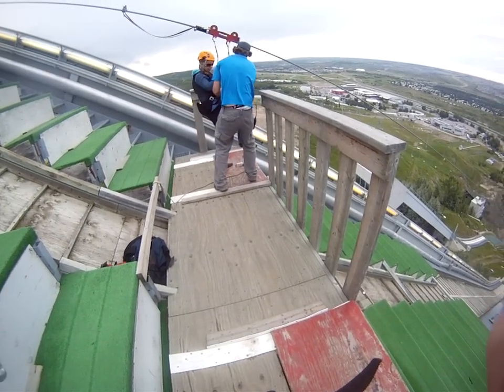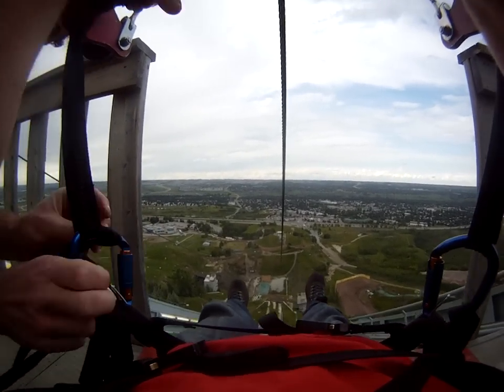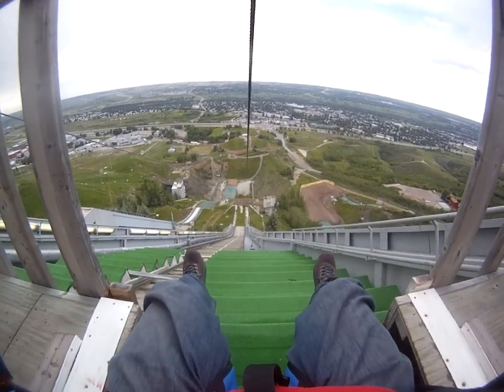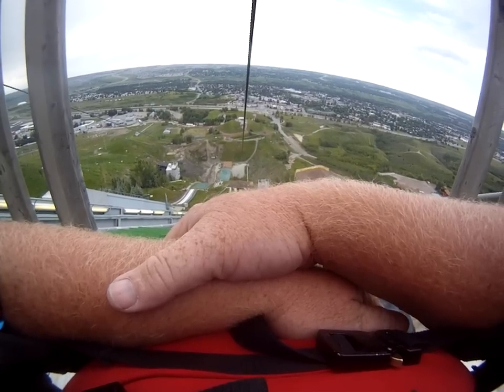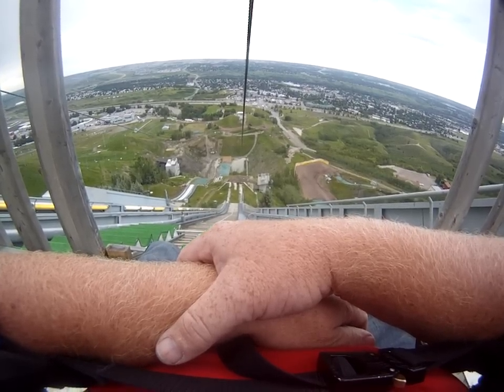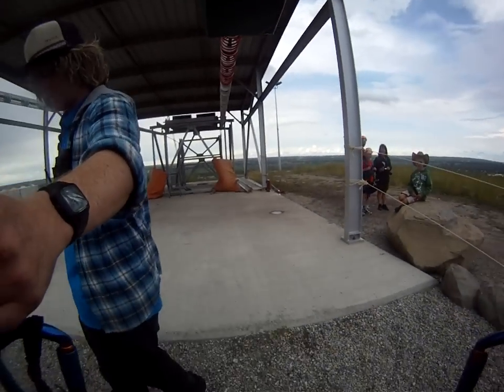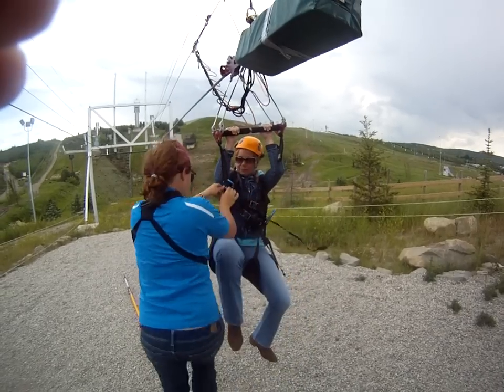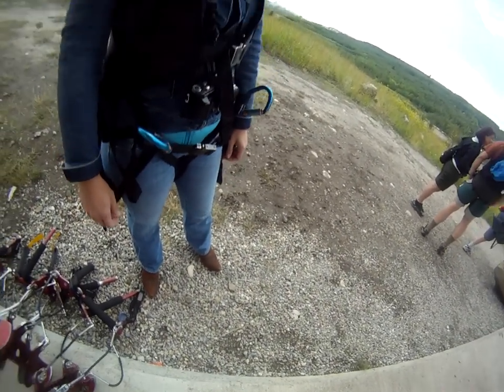Calgary Olympic Village Zip Linining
From the Tall Ski Jump